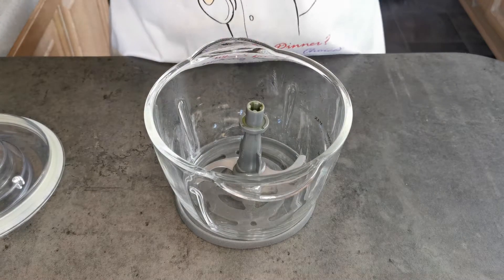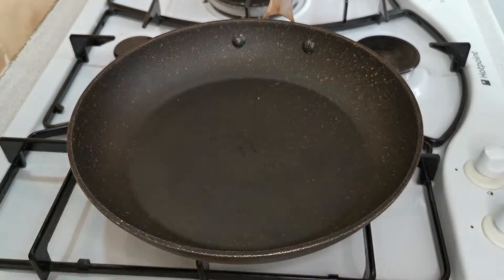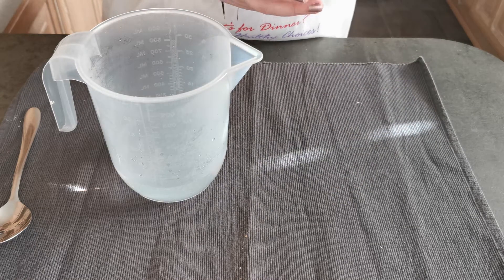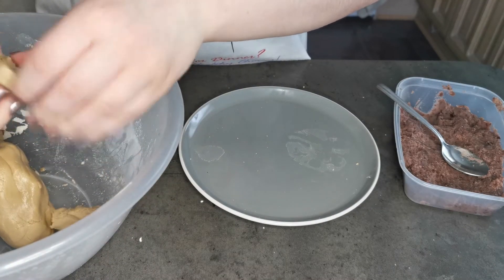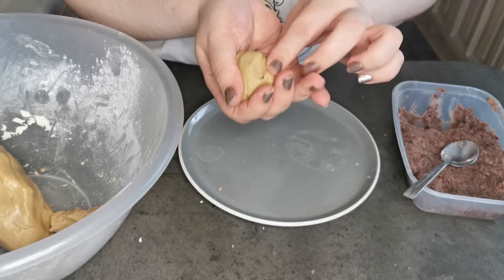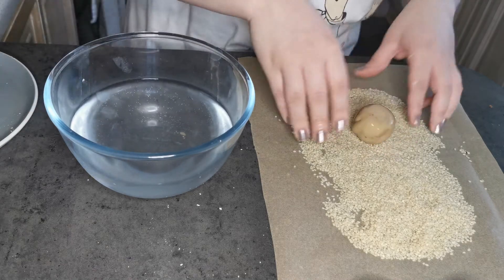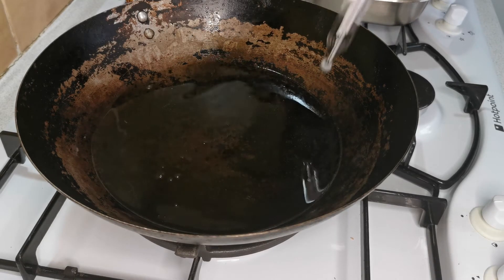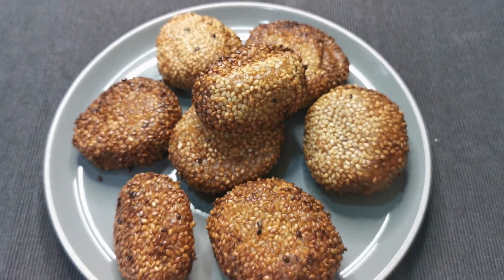How To Make Sesame Seed Dessert Balls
Ingredients,
6 cups of sunflower oil for deep-frying,
64g white sesame seeds,
96g brown sugar,
236ml boiling water,
384g glutinous rice flour,
128g red bean paste,

red bean paste:
1 tin of red kidney beans,
2 tablespoon of sugar,
Little vegetable oil to fry,